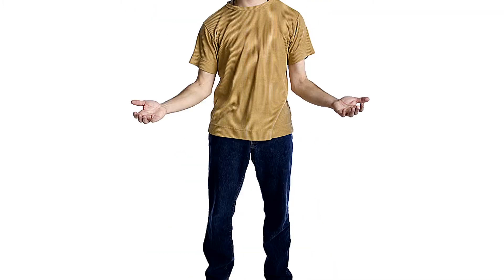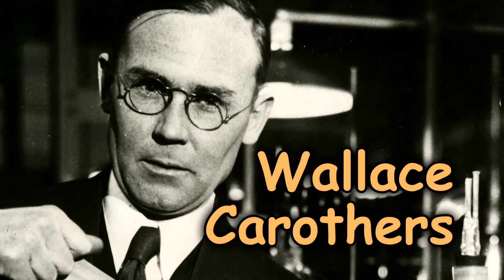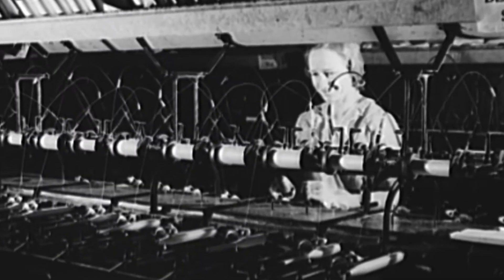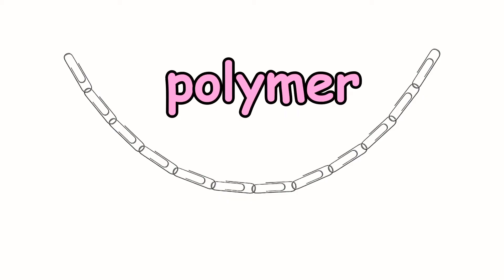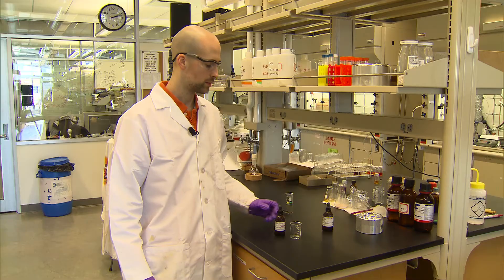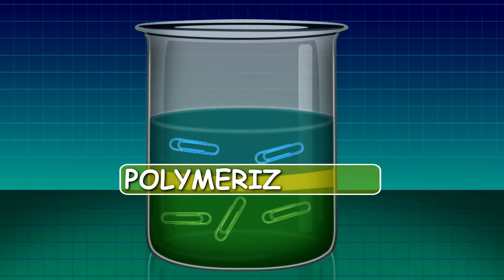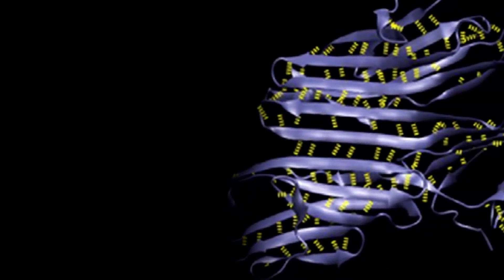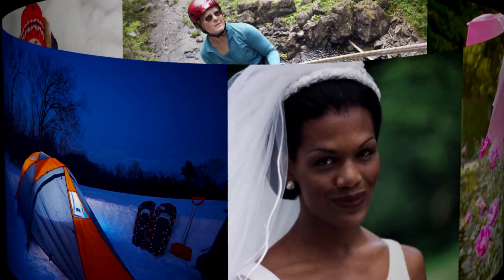Fabricating Fabric: Profile of Nylon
This NBC News Learn video explains charts the history of nylon, the first synthetic fiber developed for mass production, and explains polymers, polymerization, amide links and  polyamides. Includes demonstration of the Nylon Rope Trick: making nylon fiber in a lab beaker.